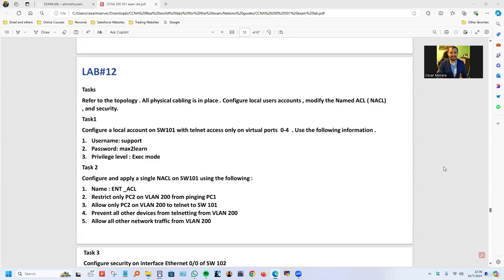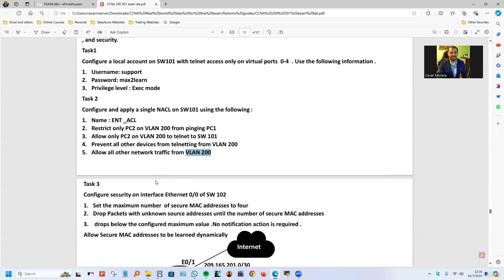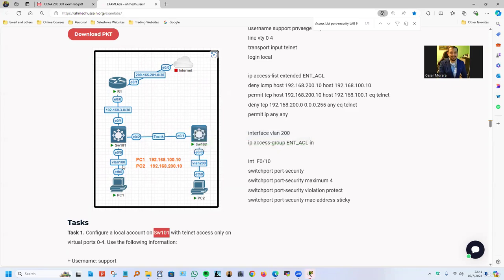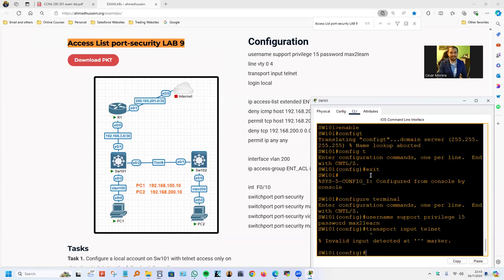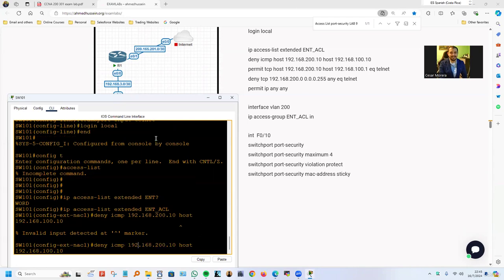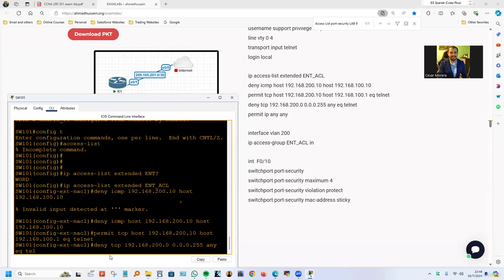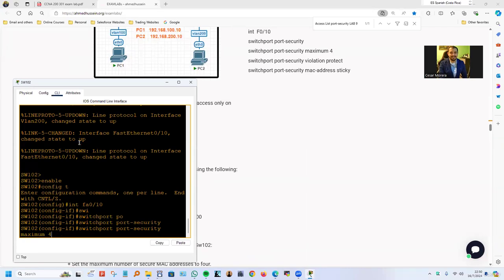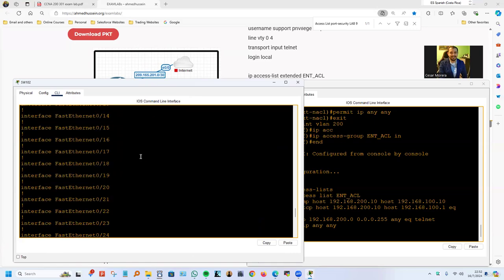20 Access List port security LAB 9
20 Access List port security LAB 9